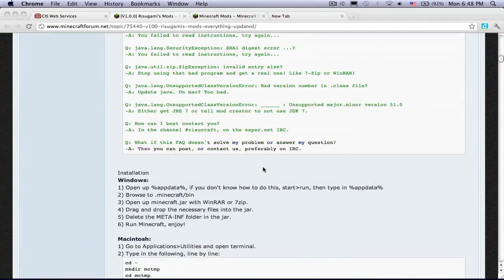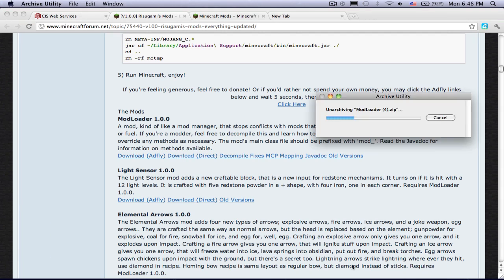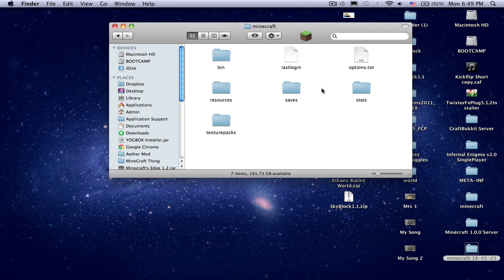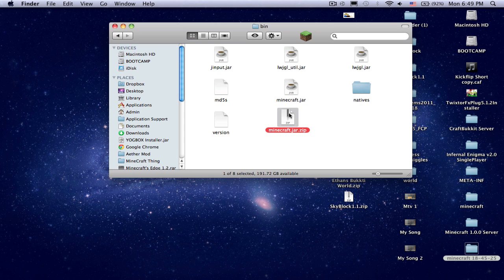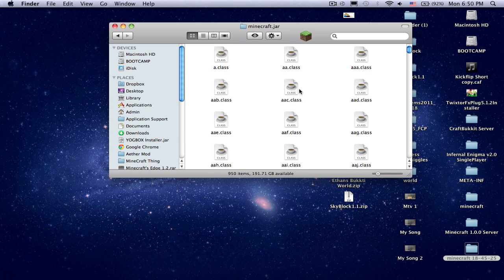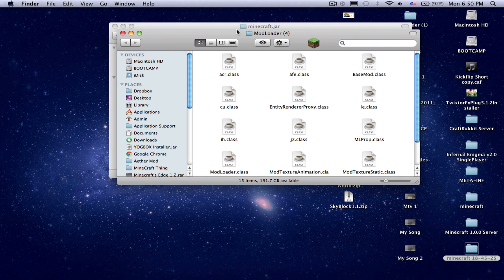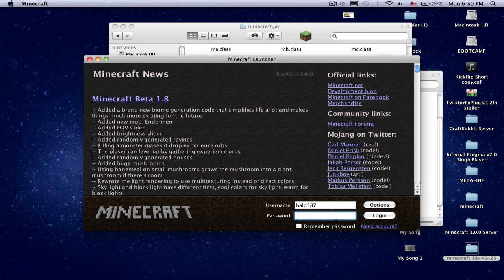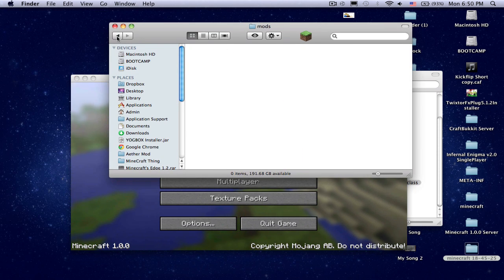How to install ModLoader for MineCraft 1.0.0